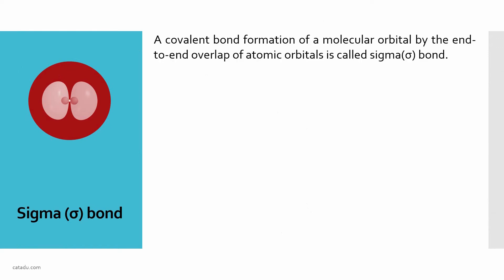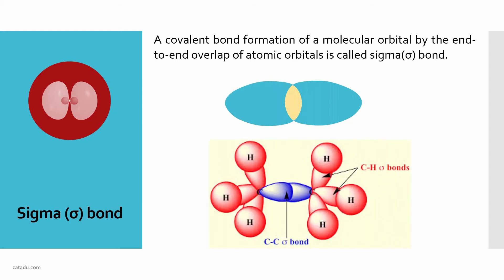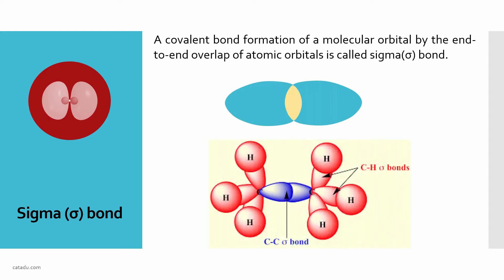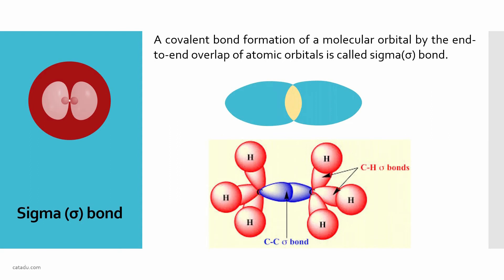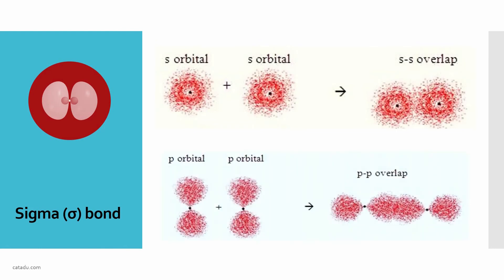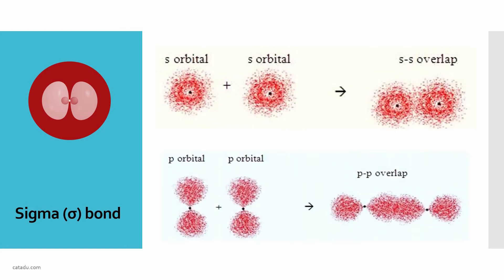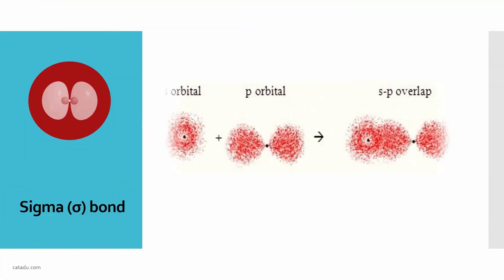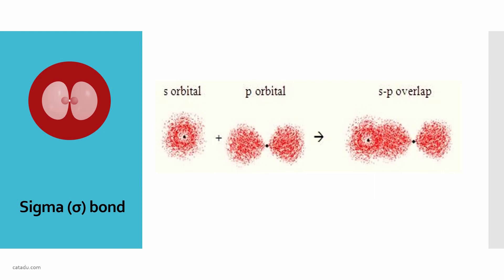Sigma Bond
Sigma bond is one type of covalent bond, where a molecular orbital is formed by the end-to-end (direct) overlap of atomic orbitals. It is denoted by the symbol σ.
Sigma bond is a strong covalent bond. Where there is a single covalent bond, a sigma bond is there.
In hydrogen molecule(H2), there is a single covalent bond of H-H.  This bond is made by the direct overlapping of s-s orbitals.
In the chlorine molecule (Cl2), there is a single covalent bond of Cl-Cl.  This bond is made by the direct overlapping of p-p orbitals.
In hydrogen chloride molecule (HCl), there is a single covalent bond of H-Cl.  This bond is made by the direct overlapping of s-p orbitals.